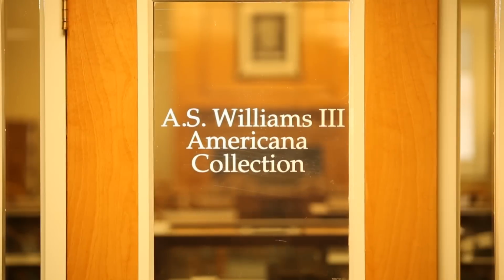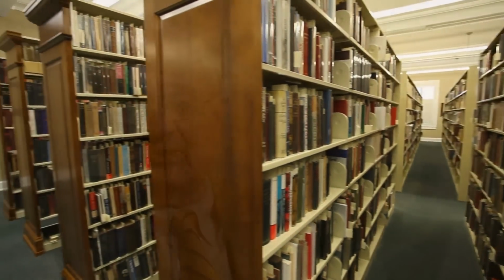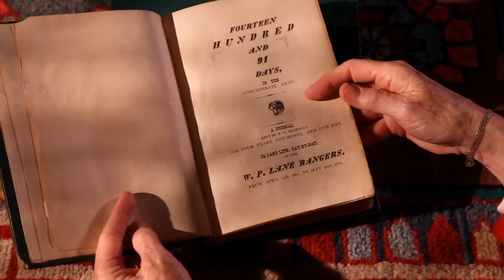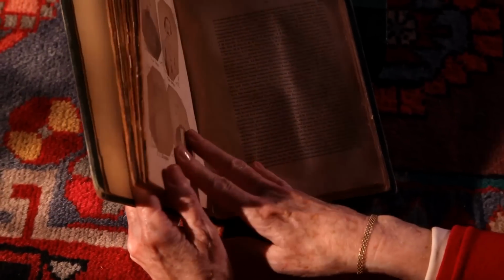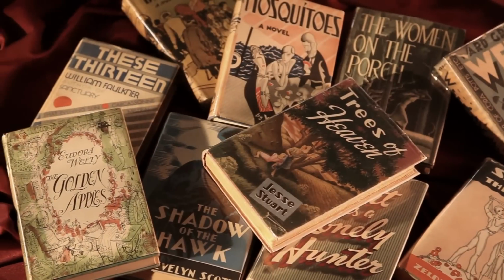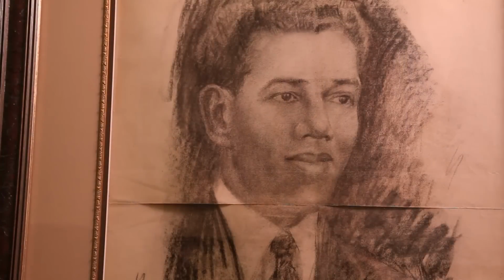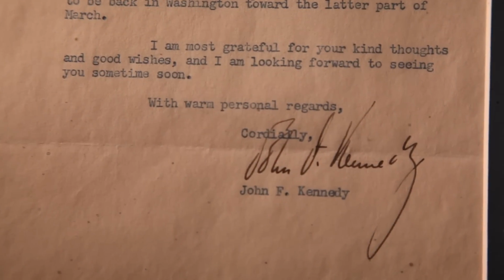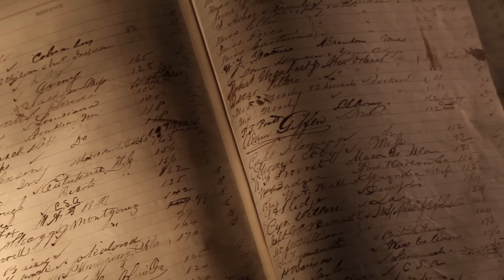A. S. Williams III Americana Collection - Overview